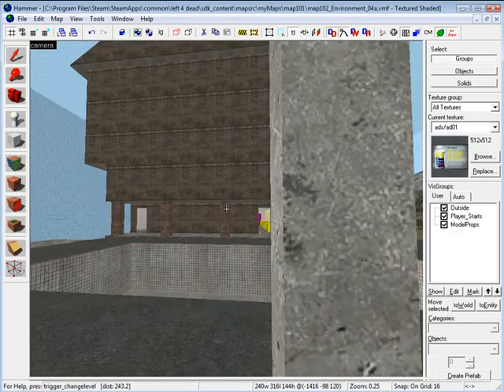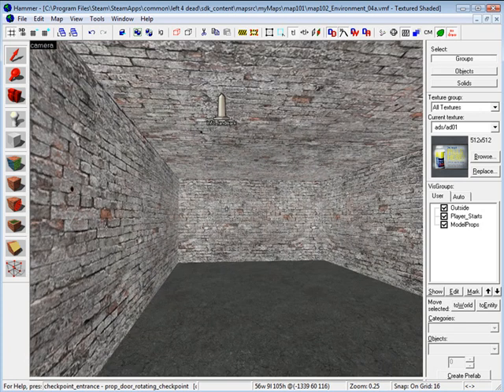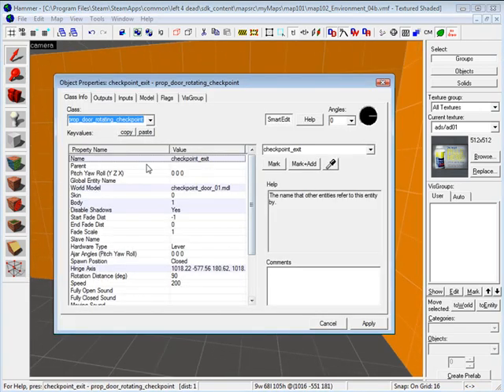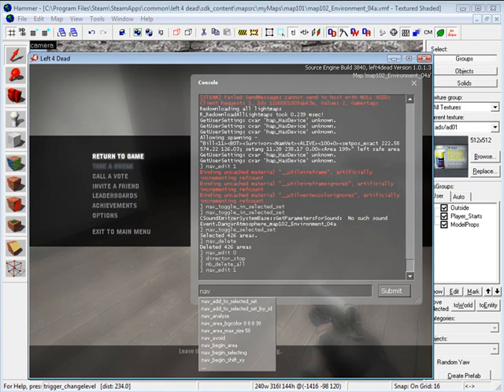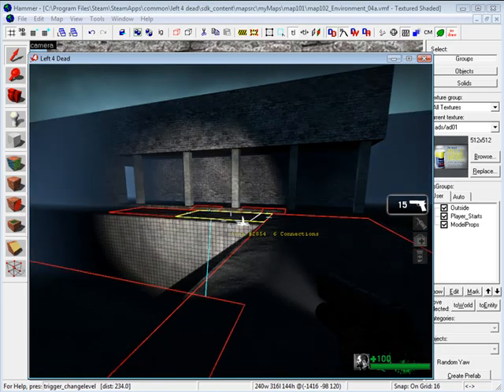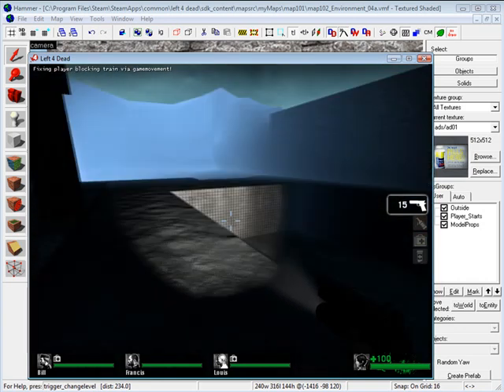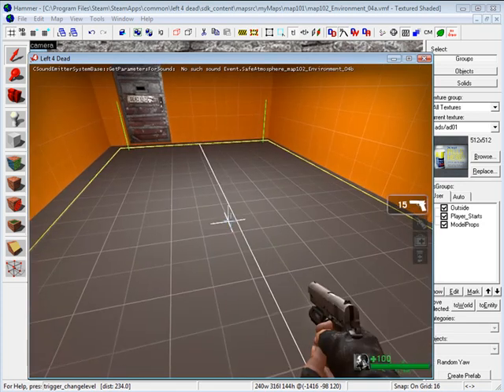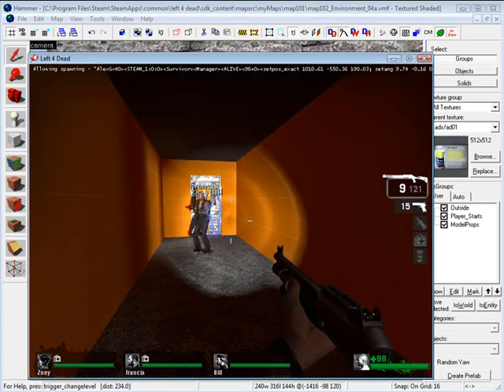Left 4 Dead: Creating a Level/Map Change Part 2 L4D Hammer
Make sure you know how to set up navigation meshes.

Part 2 of 2 video tutorial shows you how to set up a level change within Hammer Source for Left 4 Dead. This is perfect if you are creating a Campaign.